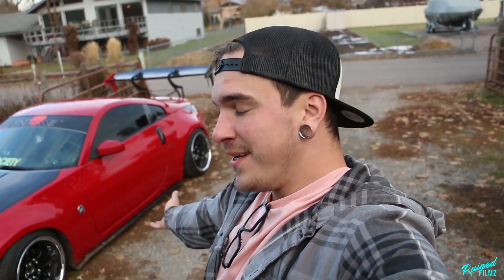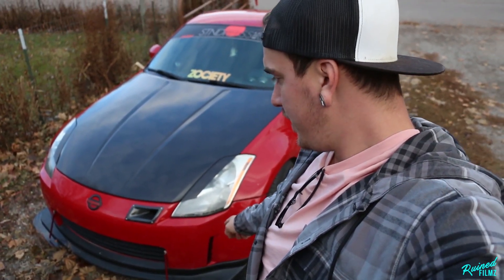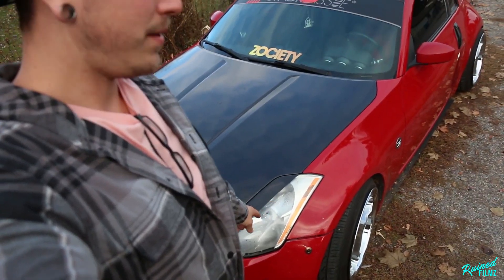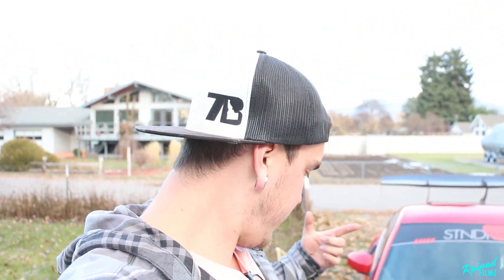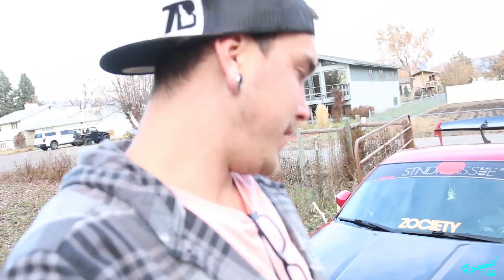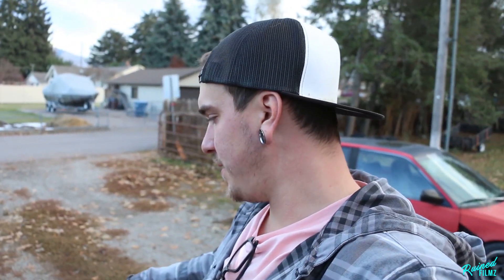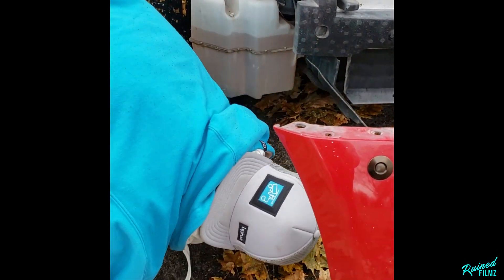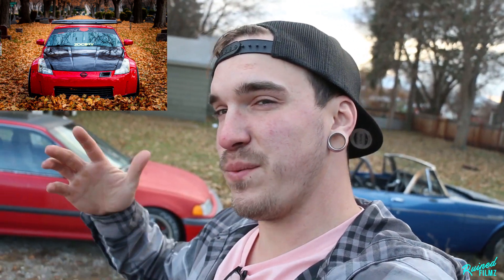350z Walk Around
well since its the end of the season I figured we could do a walk around on the 350z to show how much we have done in just the last 6 month! cant wait to see what next year brings for this car.